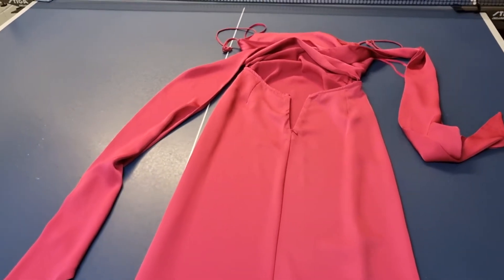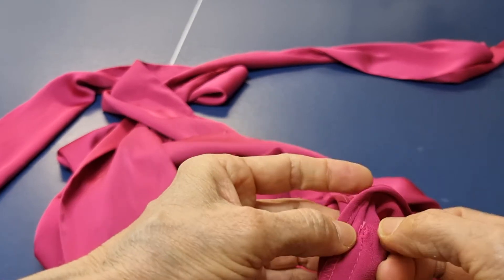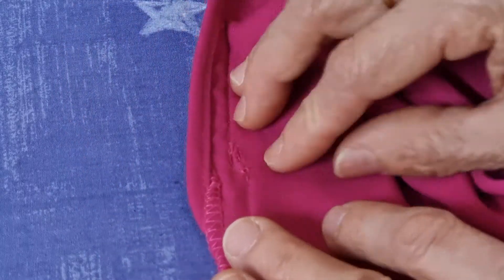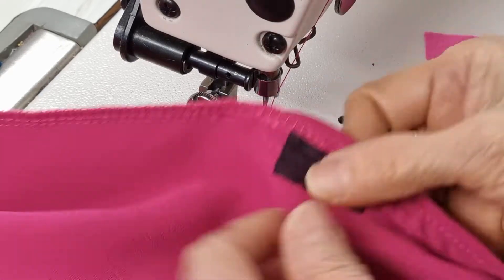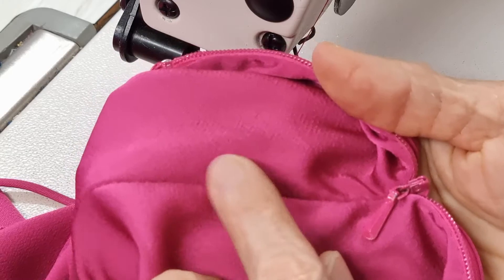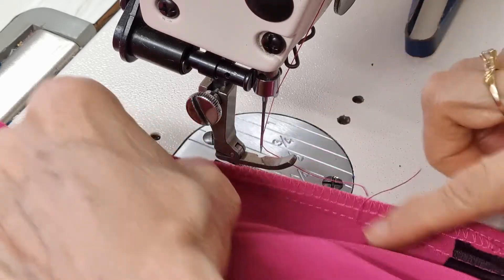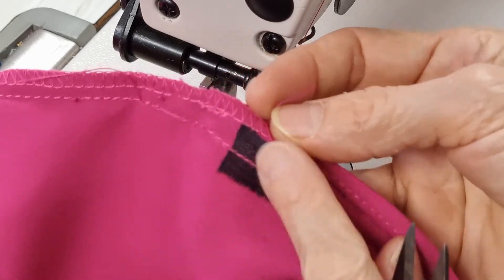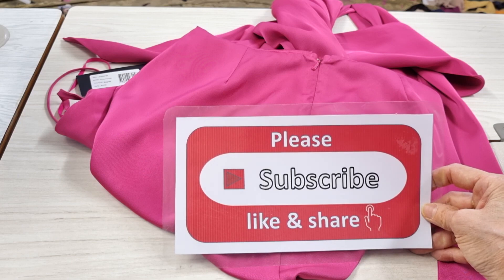How to repair a hole in a satin dress and Zipper issue